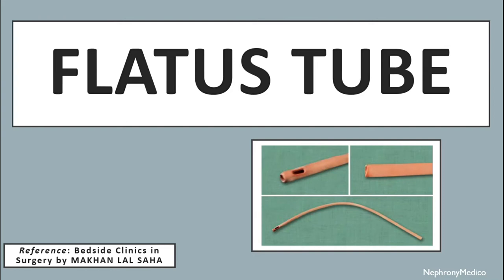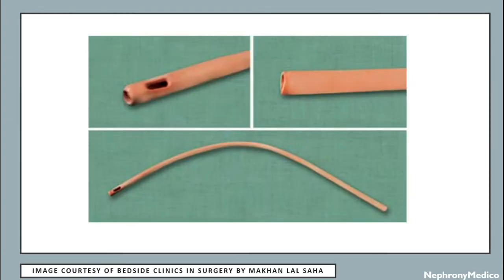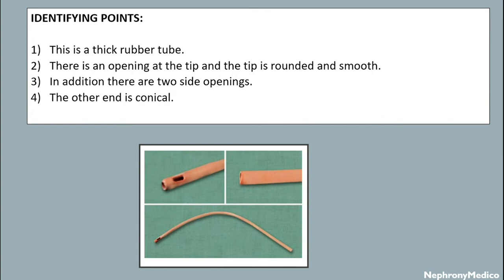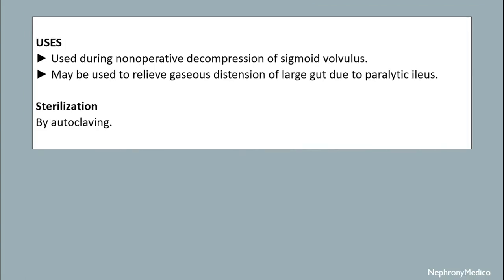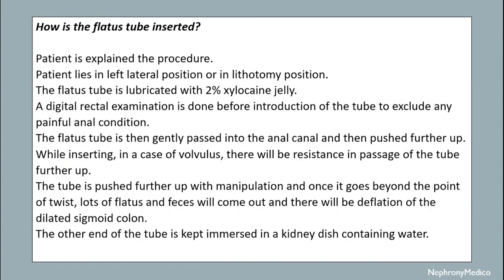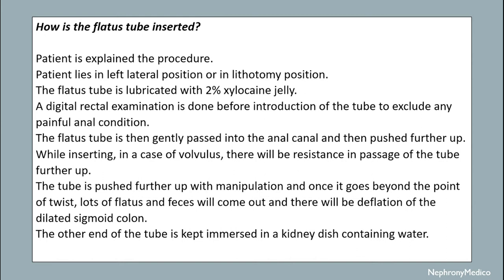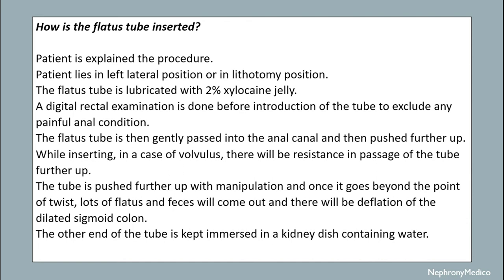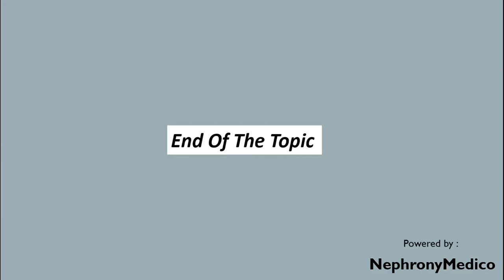Flatus Tube | Surgical Instruments | Rapid Revision | OSPE | SURGERY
This a Short video on surgical instrument flatus tube for rapid revision before your exams.